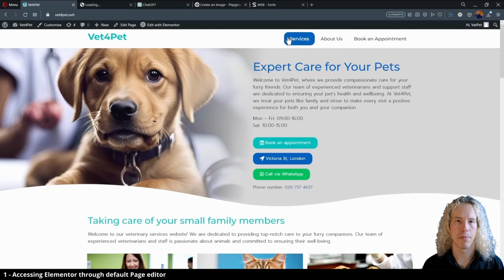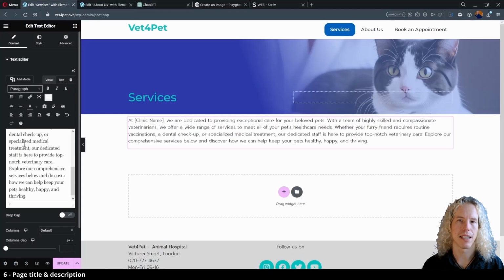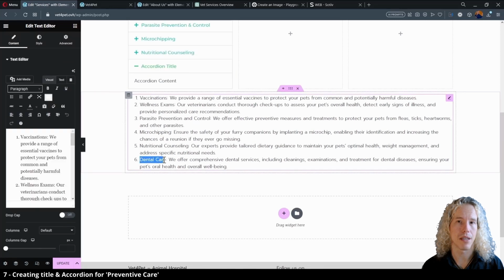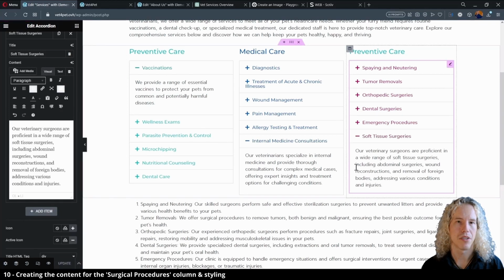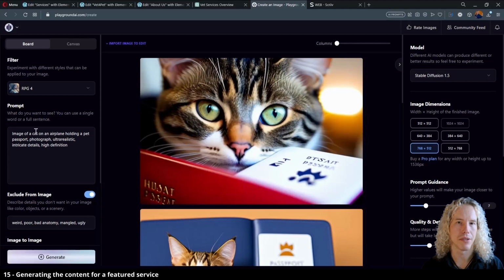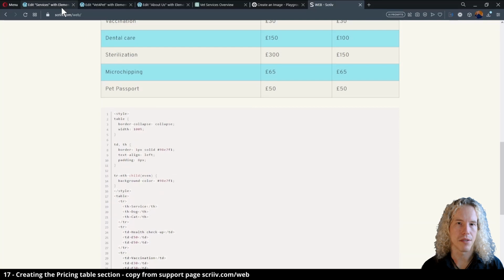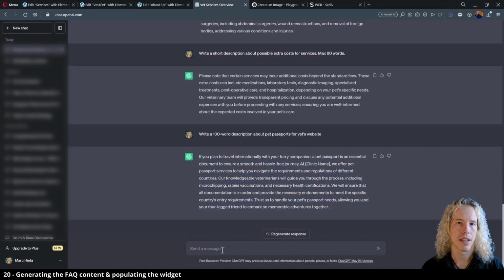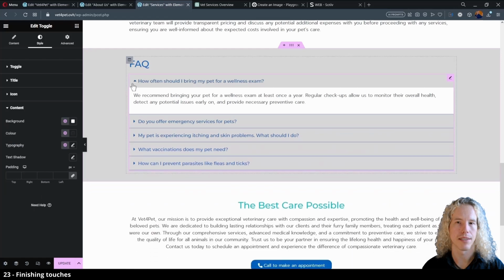Elementor Tutorial 12 - Services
Your website starts to look ready! Next, we are going to create a Service page in Elementor, where you can showcase your services and specialties to demonstrate your expertise.